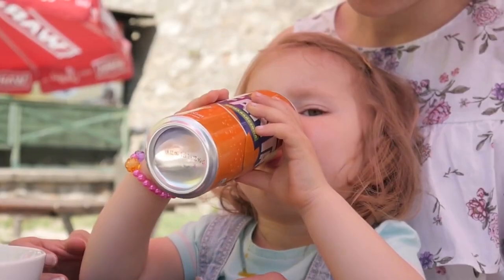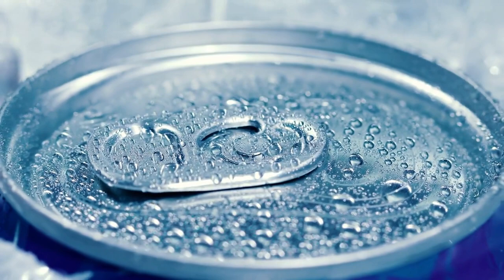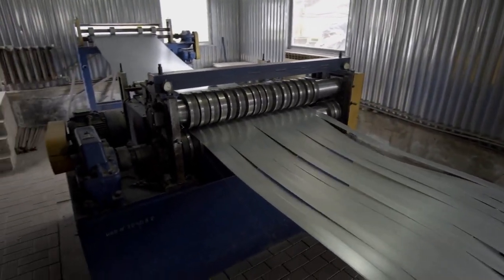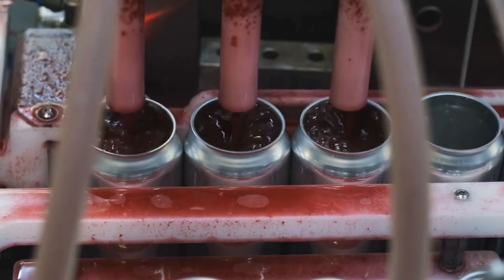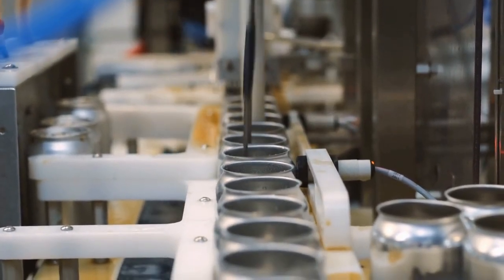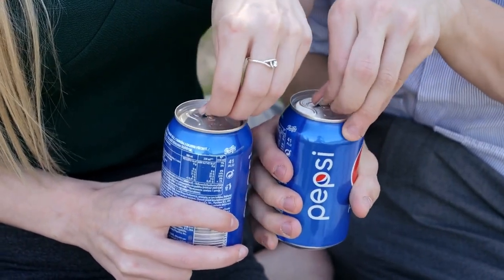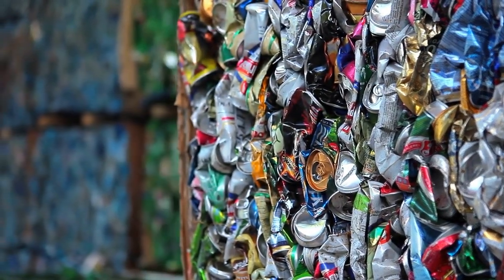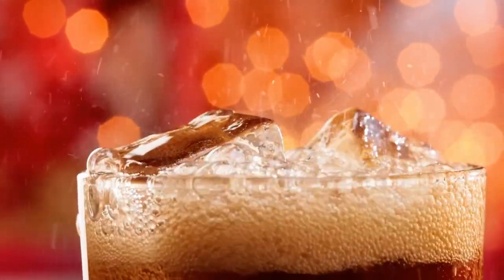From Aluminum to Soda: The Fascinating Manufacturing Process of a Soda Can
Have you ever wondered how your favorite carbonated beverages get into those lightweight, durable, and easily transportable cans? In this video, we take a look at the entire manufacturing process of a soda can, from the preparation of the aluminum to the filling of the drink. Join us for a behind-the-scenes tour of how the magic happens!

Chapters
0:00 Intro
0:17 History
0:45 Prepare the Aluminum
1:10 Clean and Sanitize
1:17 Filling, Carbonation and Sealling Process
2:26 Opening a Soda Can
2:34 Reclying Aluminum
3:18 Outro